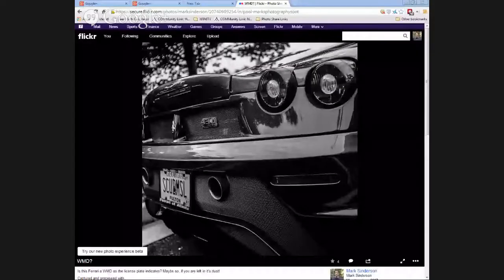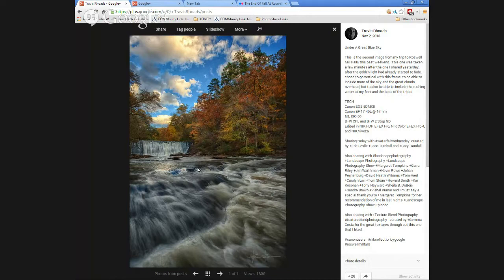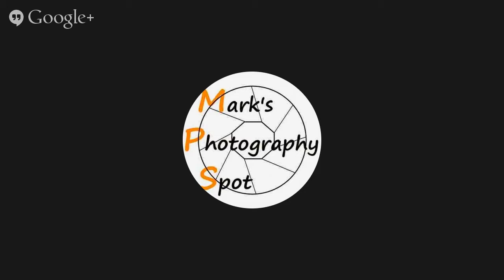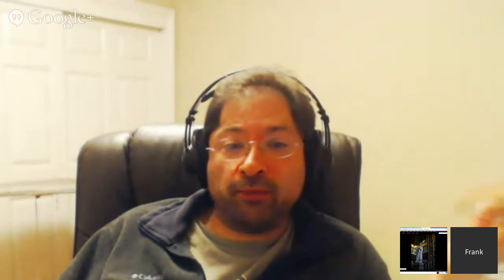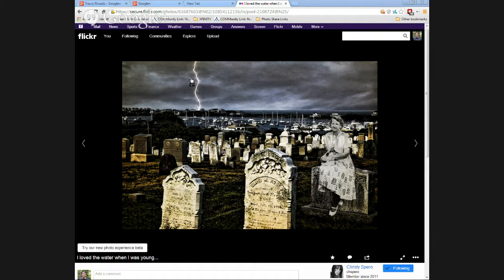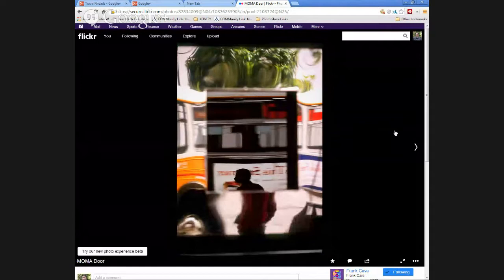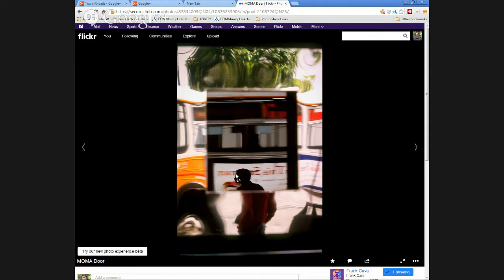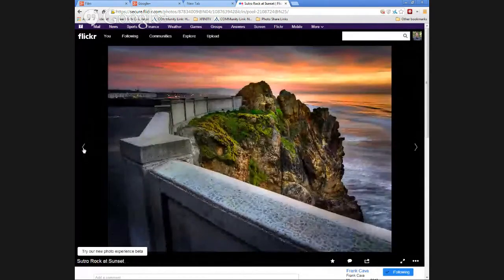Photo Share & Discussion #35- The Leading Lines Edition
Photo Share & Discussion #35- In this edition Frank and I get together to discuss a number of images that are posted on the Flickr group as well as discuss some interesting photo links. For more information on this episode be sure to check out the post on the MarksPhotographySpot blog